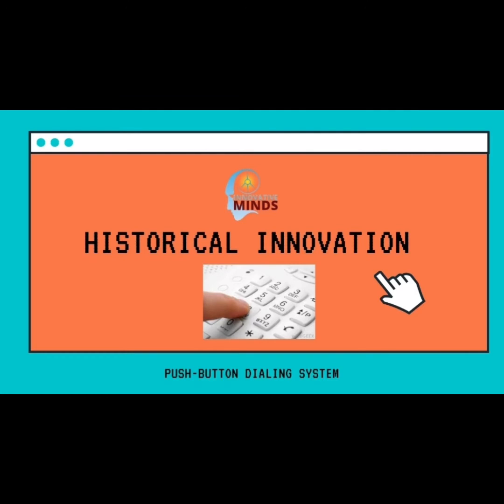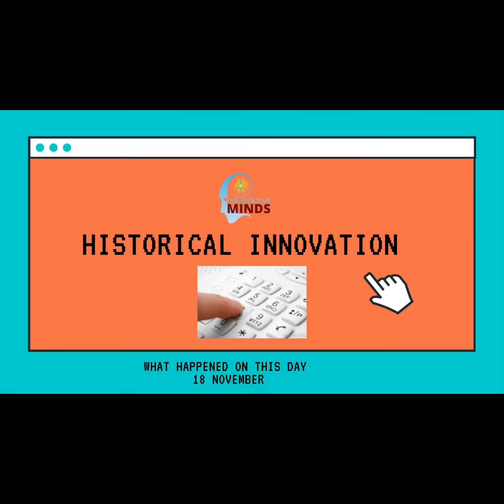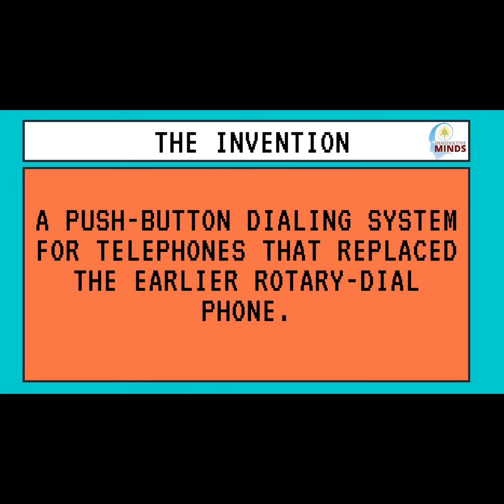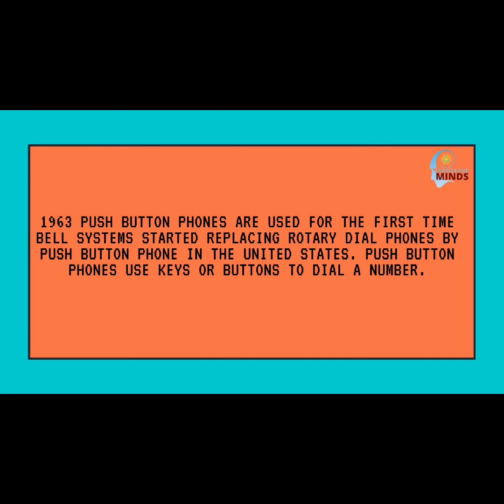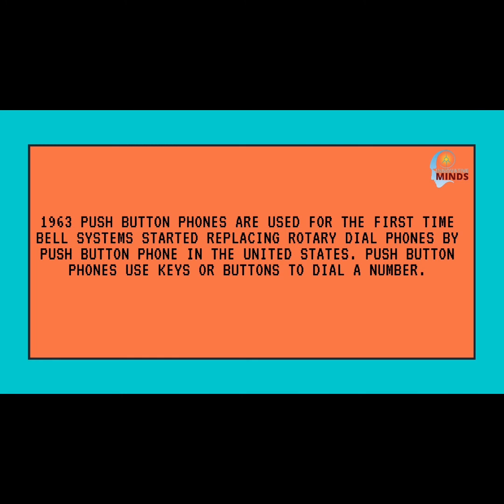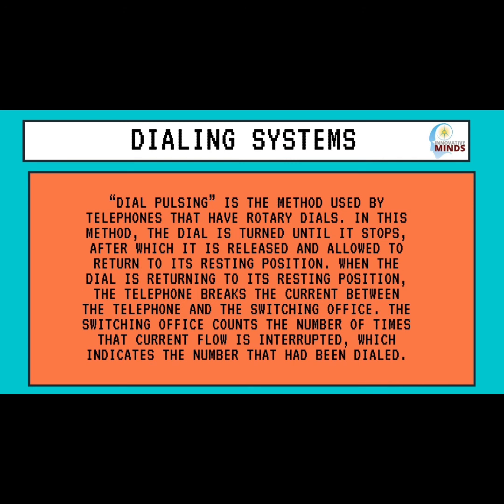|Historical Innovation|Push Button Dialing Sytem|Dial pulsing|Dialing System|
Dial pulsing” is the method used by telephones that have rotary dials.
Bell systems started replacing rotary dial phones by push button phone in the United States. Push button phones use keys or buttons to dial a number.